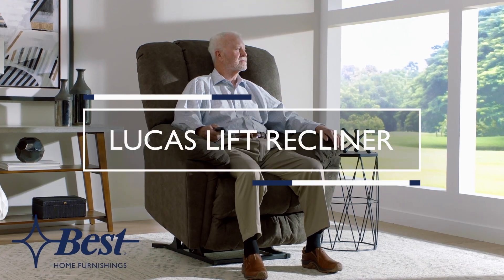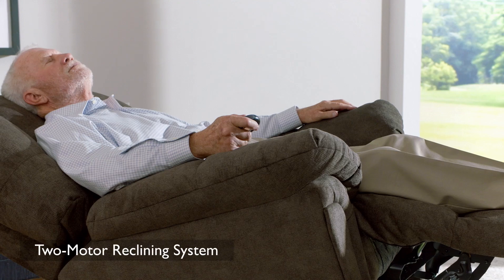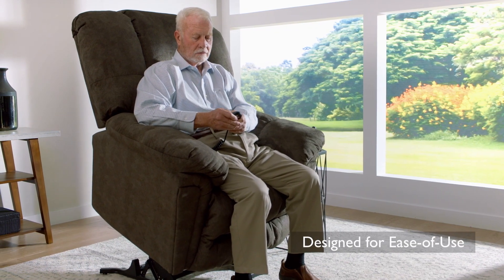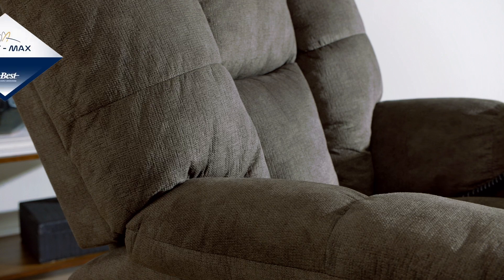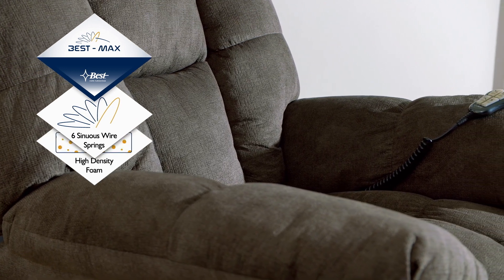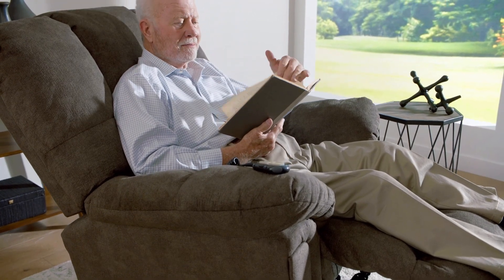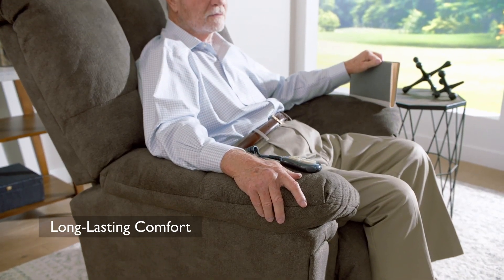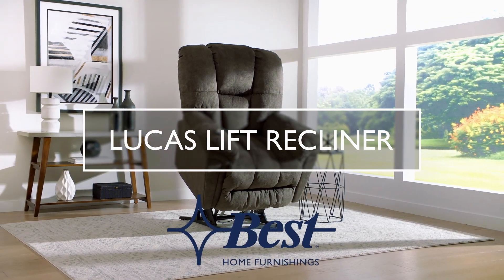Lucas Lift Recliner